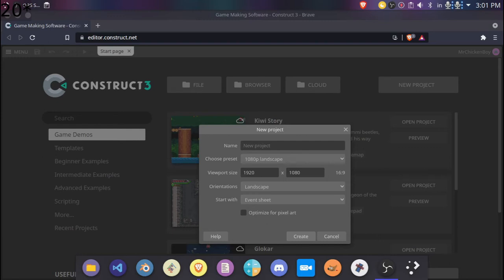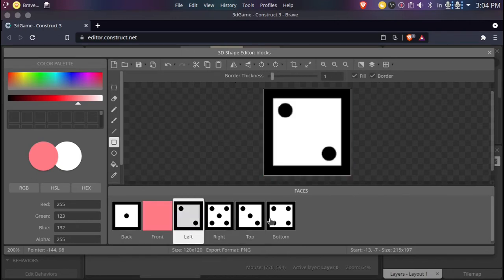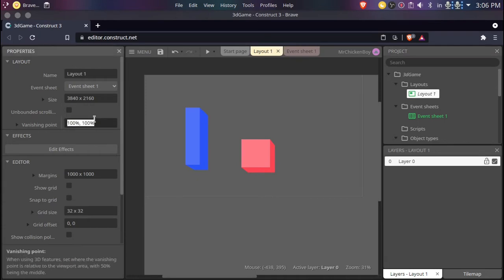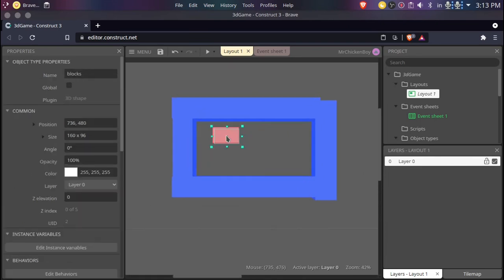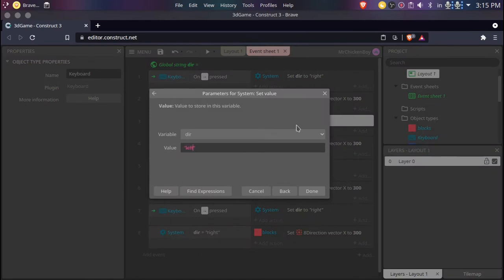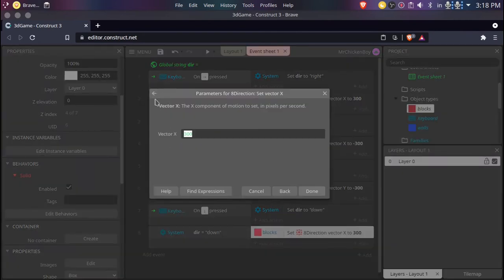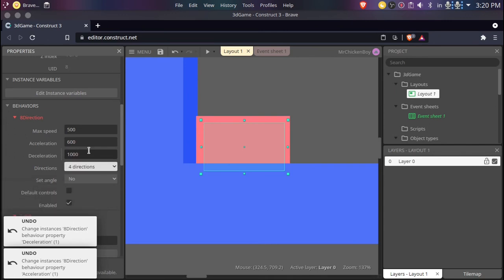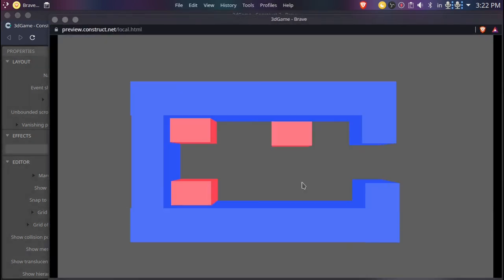Make your first 3D game using Construct 3 in under 20 minutes!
Hey all! I took a small break, but I figured I could upload on tutorial. This teaches you how to use Construct 3's 3D capabilities and make a small unblock me clone. I really hope this helps you!